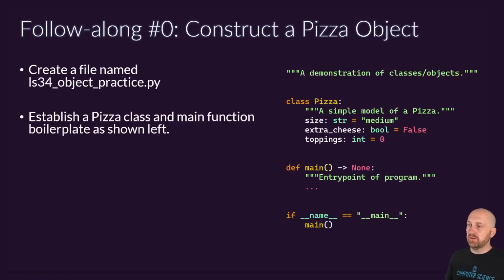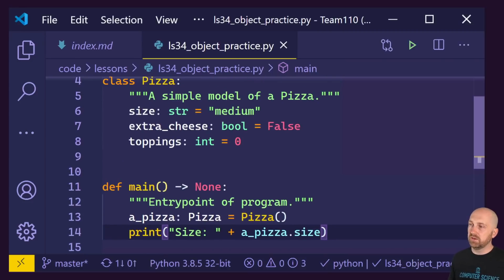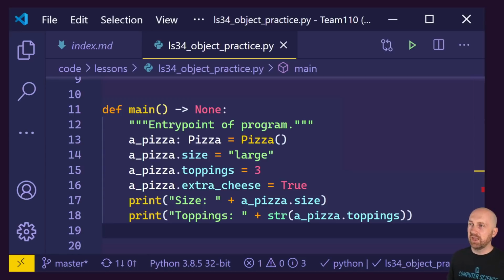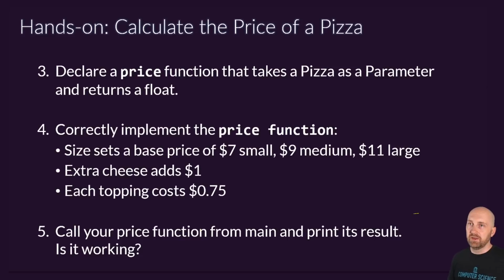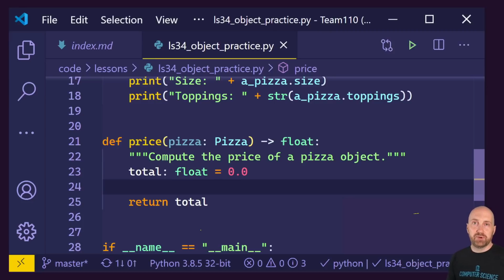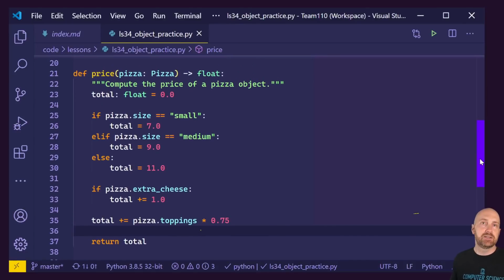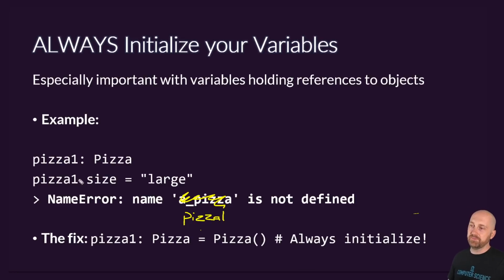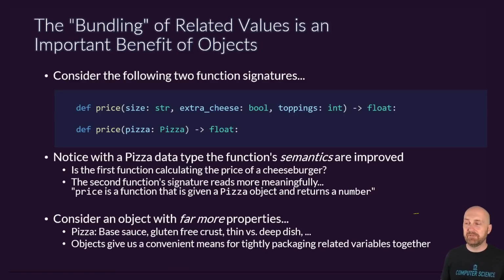Tutorial working with Basic Classes and Objects in Python